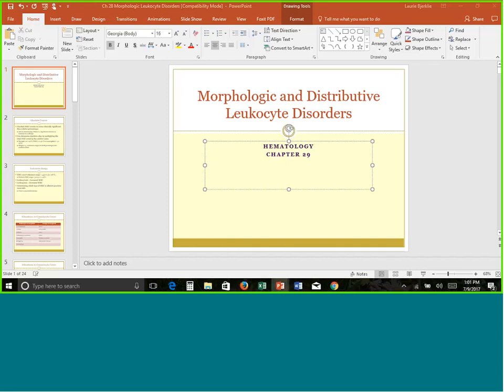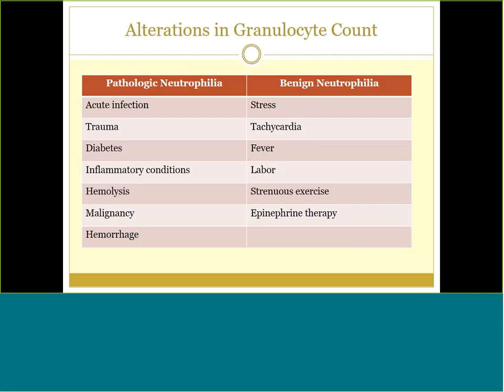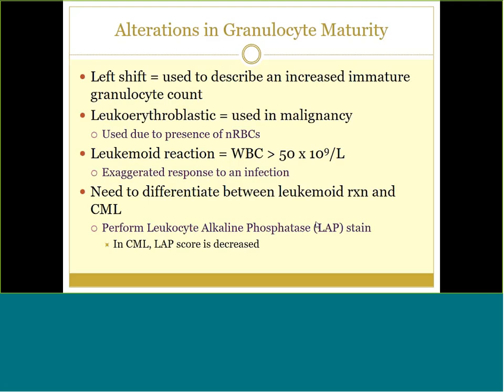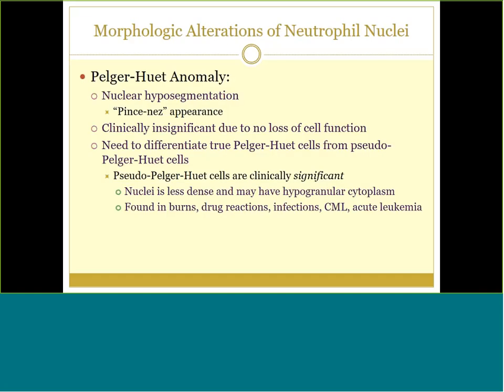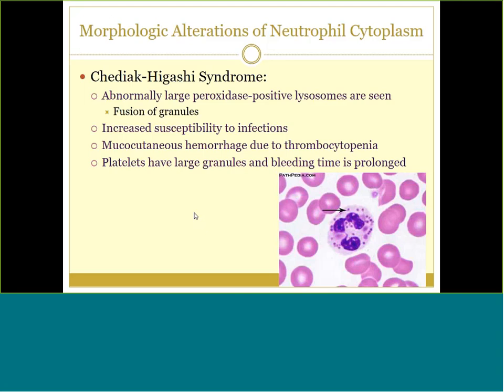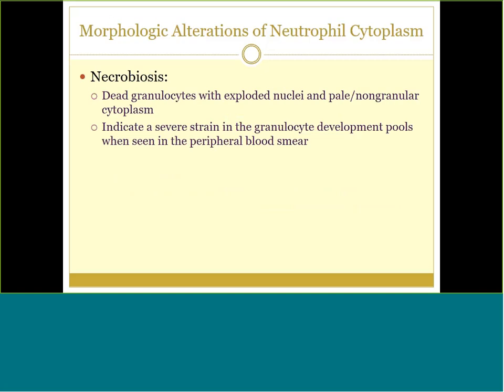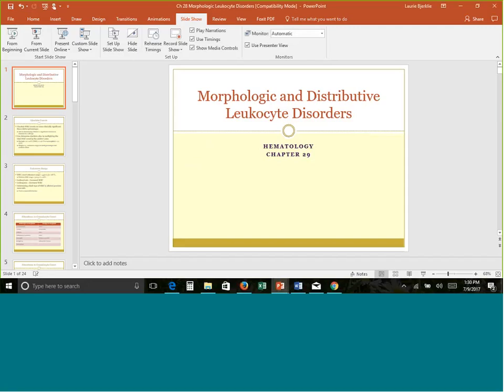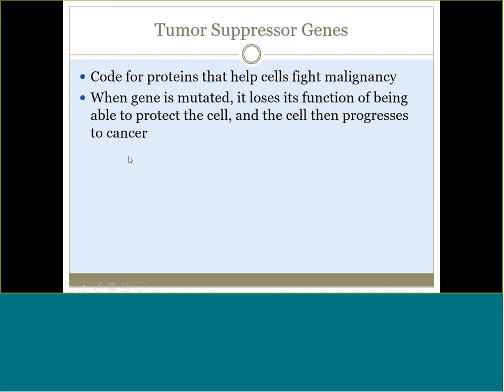Week 2 Lecture - Heme II